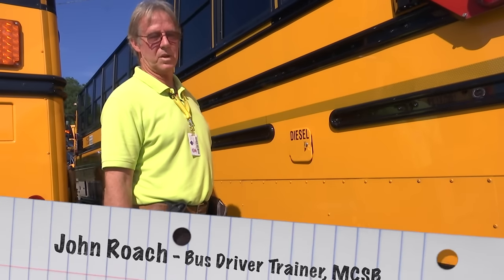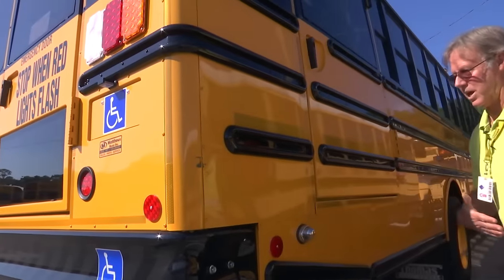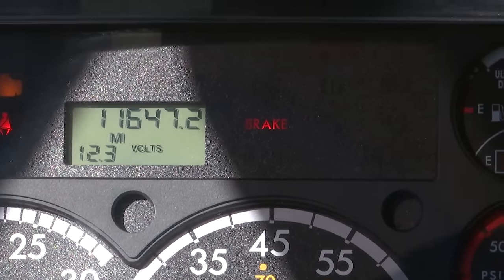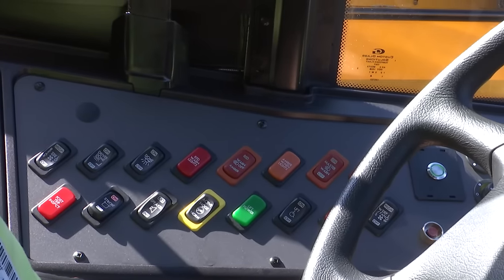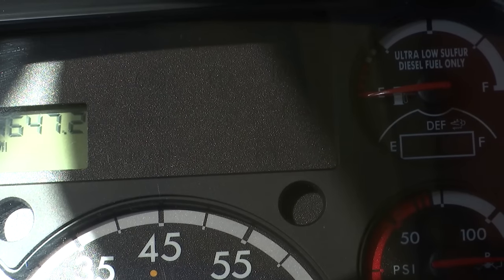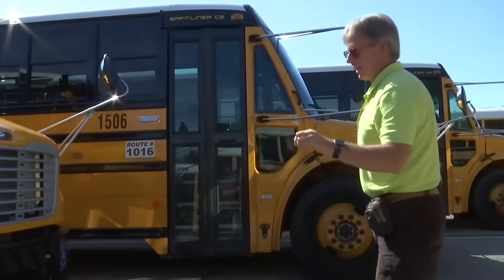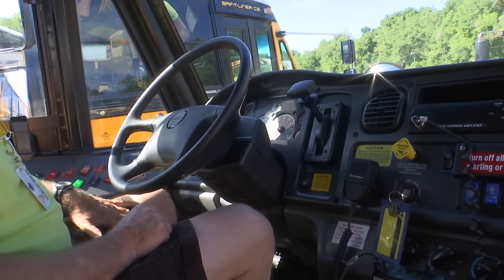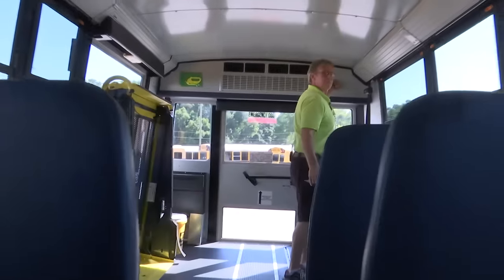New.... Bus Driver Training With John Roach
New Bus Driver Training 2016